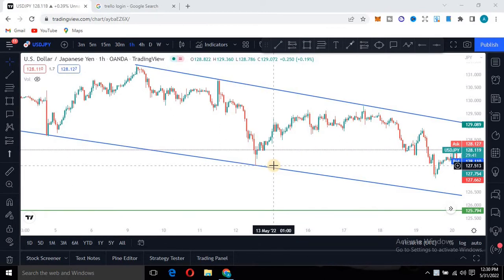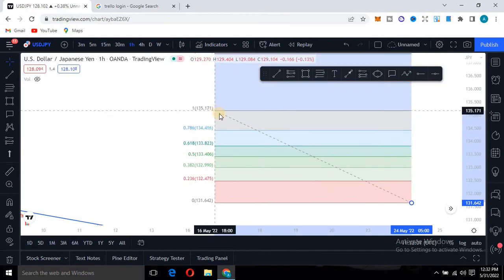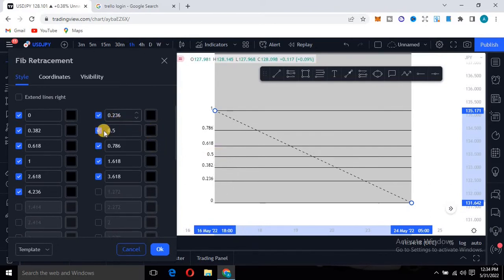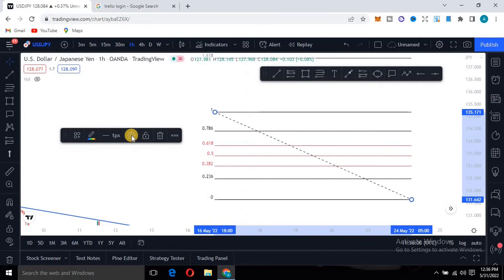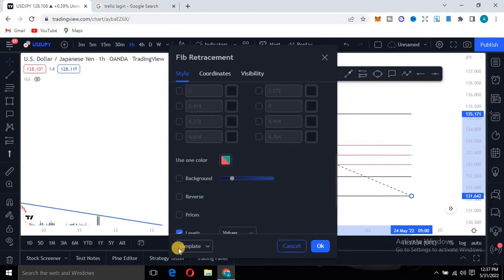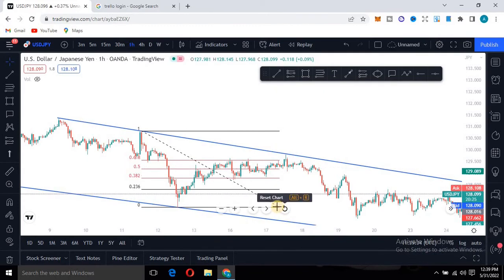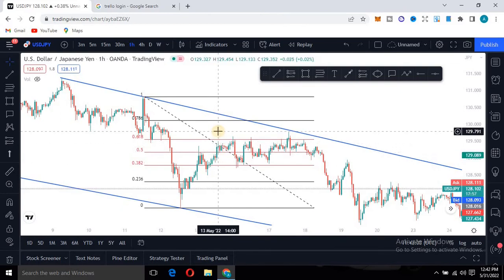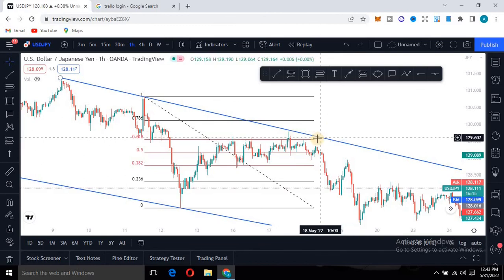How To Use Fibonacci To Set Stop Loss